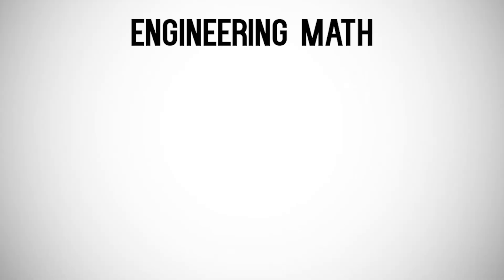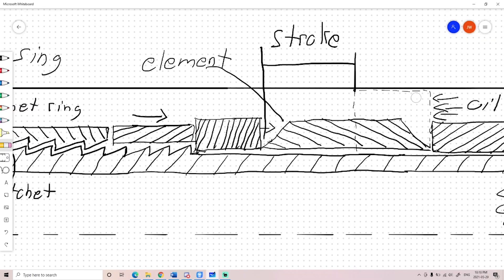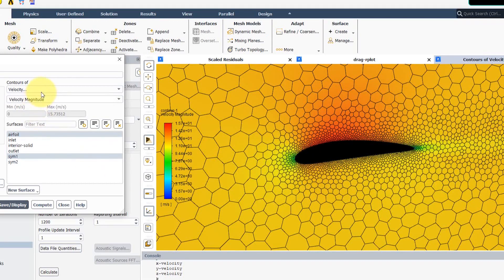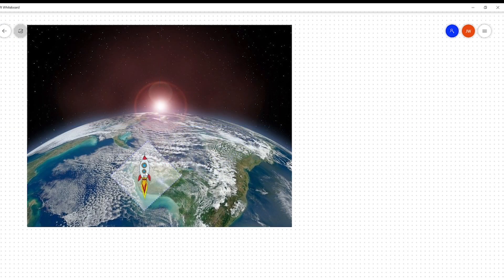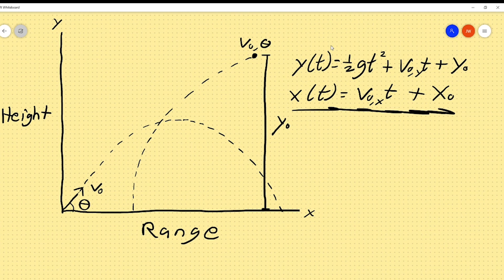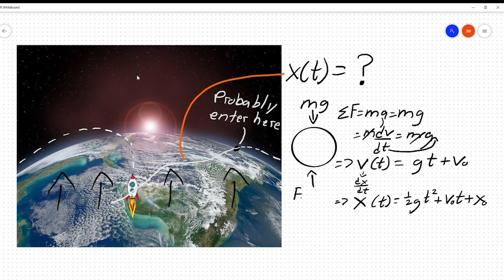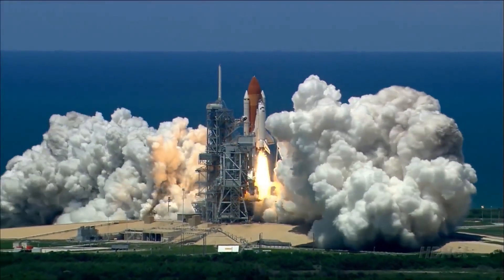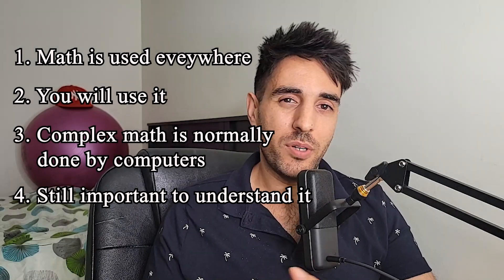How Much Math Do Engineers REALLY Use??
Everyone has different experiences with math at their job but the general consensus I think is that the hardest math you'll ever do is in college. I go through examples of math's use in industry and why its important to have good fundamental knowledge of it for your career.

"Infinite Powers" by Steven Strogatz: